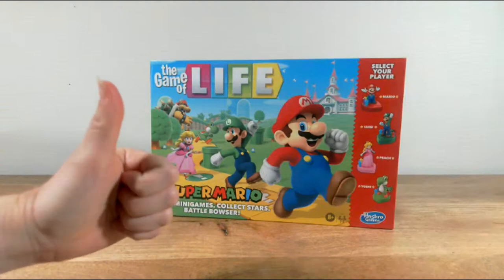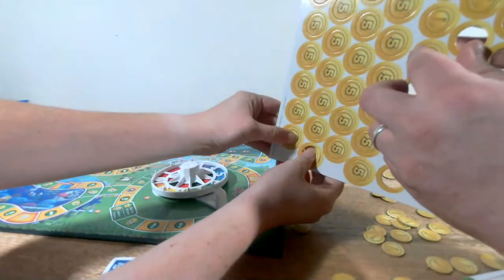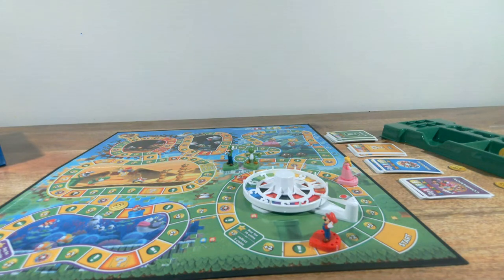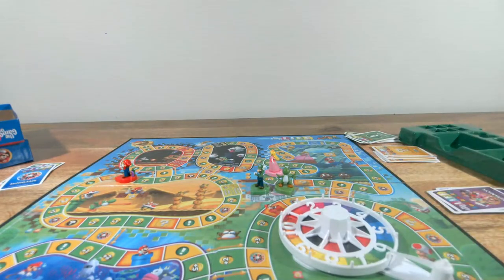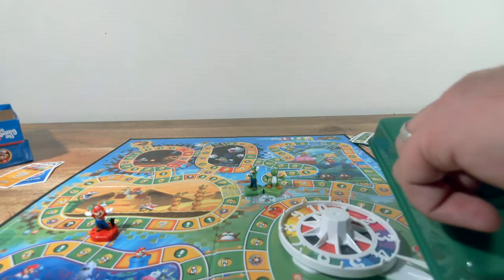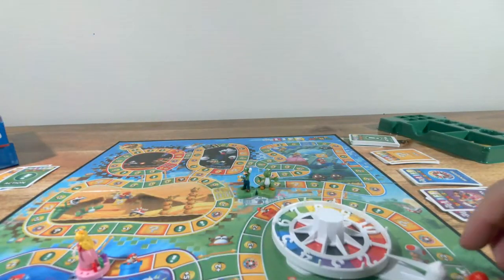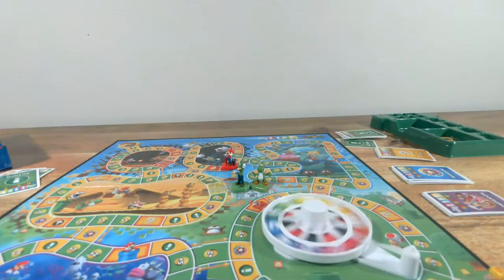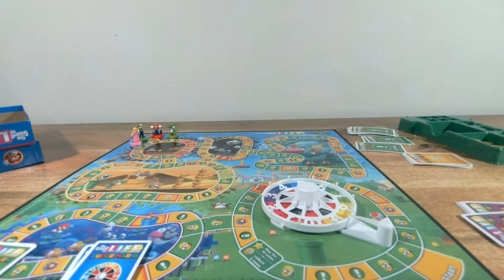Let's Play Live! Mario Game of Life!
Check out some of these videos